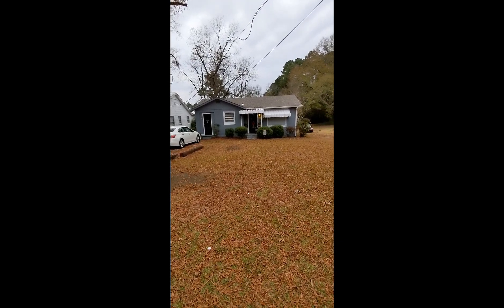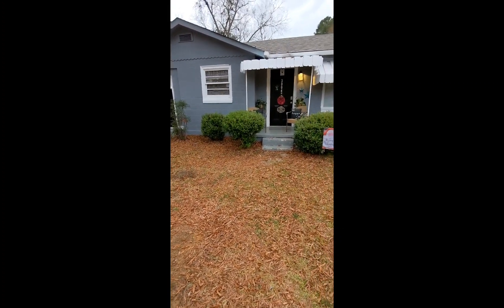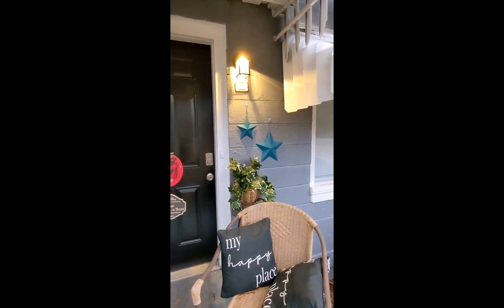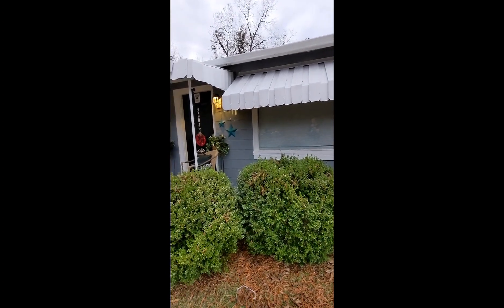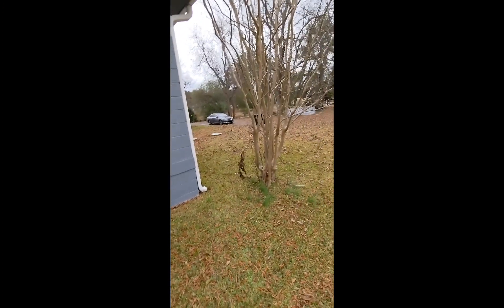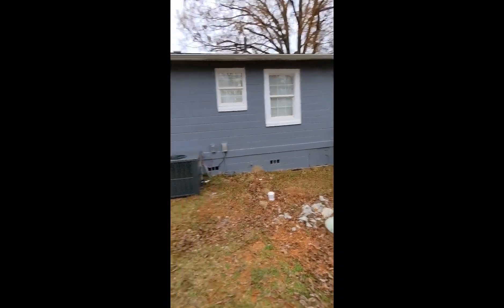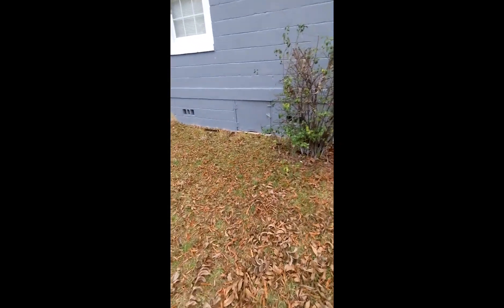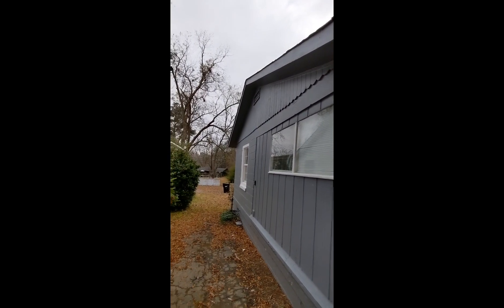Outside Rental Home Tour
You asked. I delivered. Outside Rental Home Tour.
It's not much but it is a roof over my head. I always notice the little things. The awnings and the scalloped roofline. Enjoy